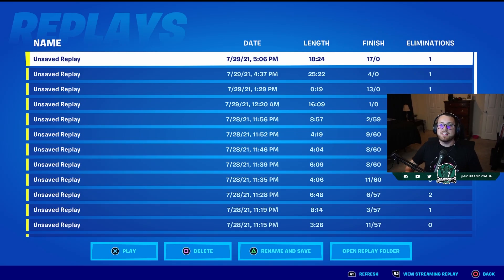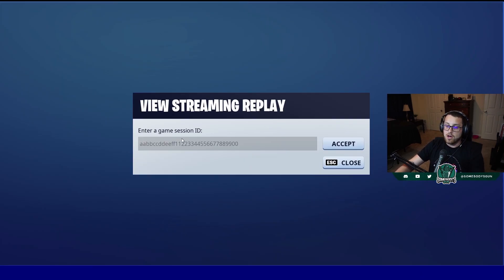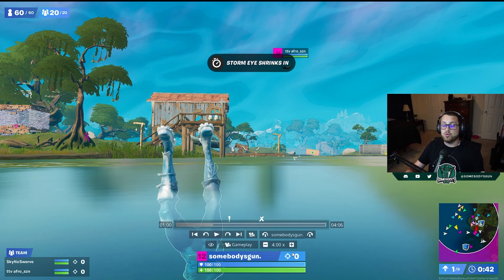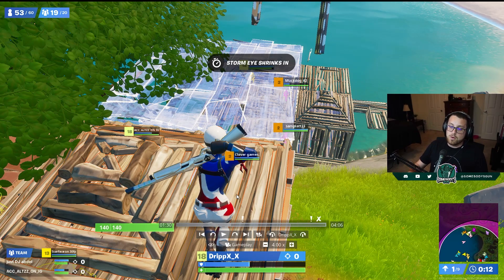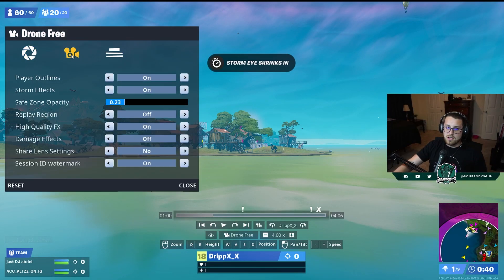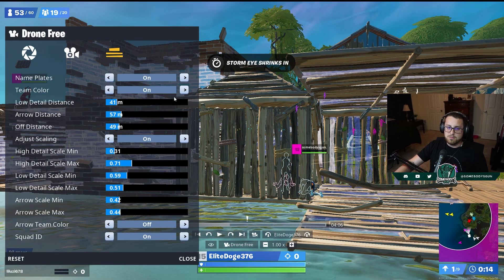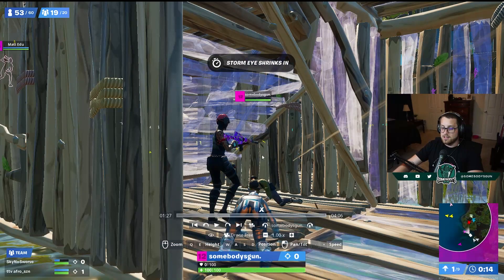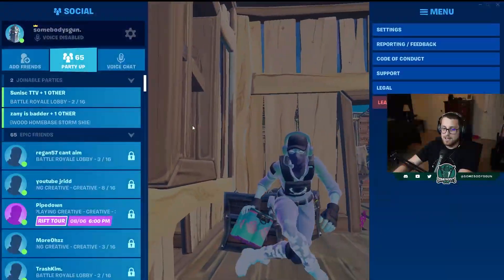How to use Fortnite Replay Mode | Tutorial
A full tutorial on how to use Fortnite replay mode.
1. Sever Replays vs. Native Replays
2. KBM vs. Controller in replay mode
3. The basics of replay mode
4. Video Options
5. HUD Options
6. F keys
7. Map options